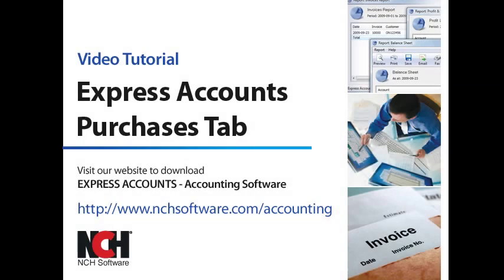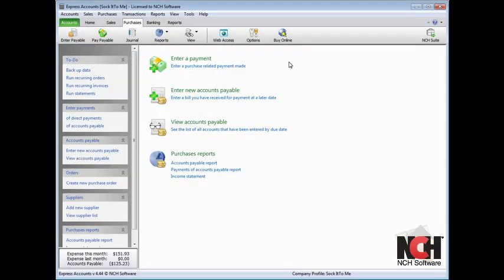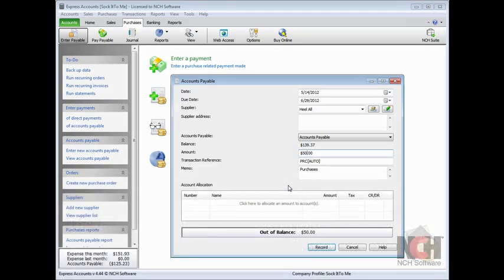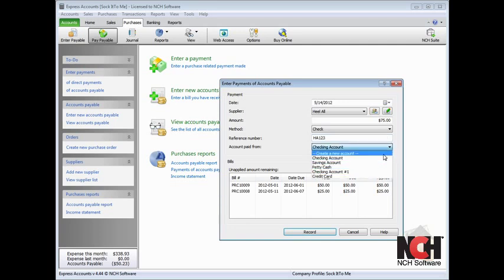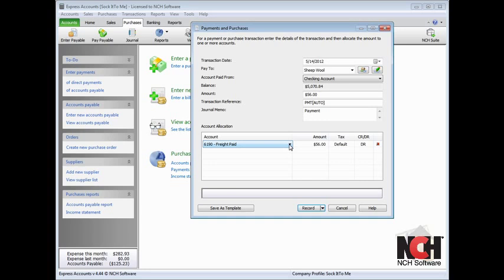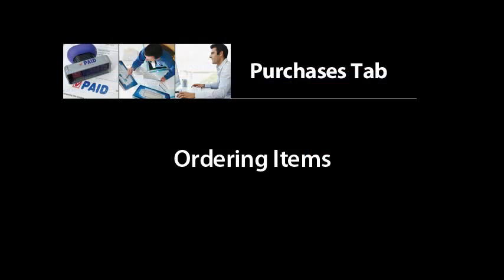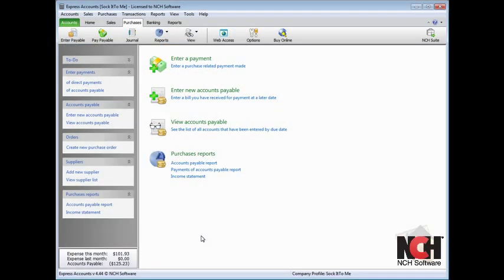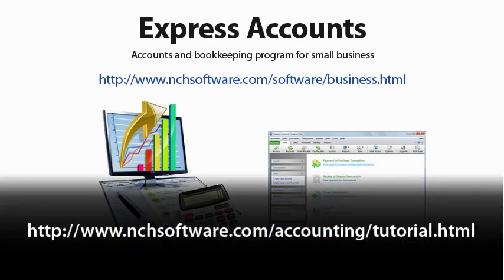Express Accounts Invoicing Software | Purchasing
This video covers the features on the Purchase tab Express Accounts accounting software including everything related to purchases, accounts payable, suppliers and ordering.